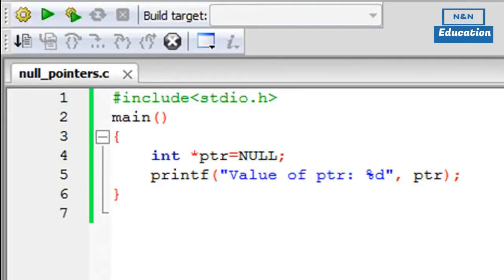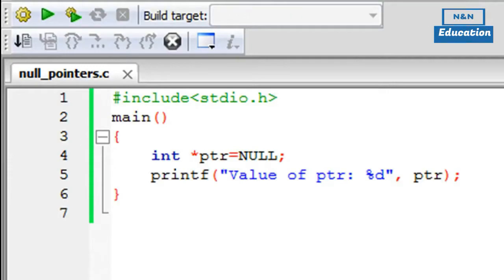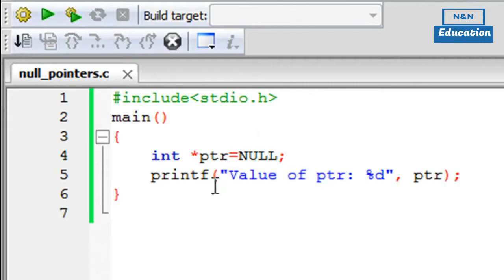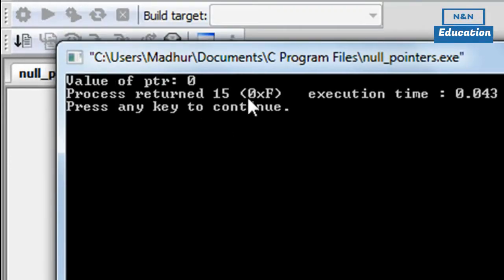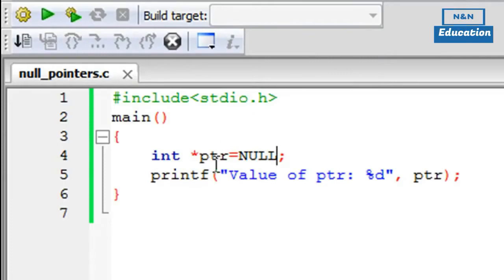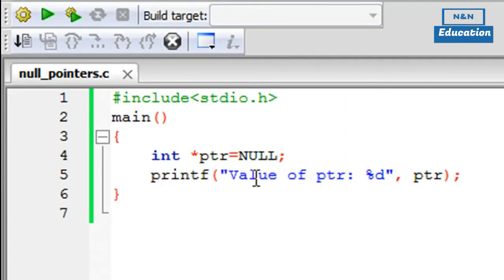C Programming Tutorial No 57-Null Pointer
In this video we understand the concept of Null Pointer in C Programming Language .